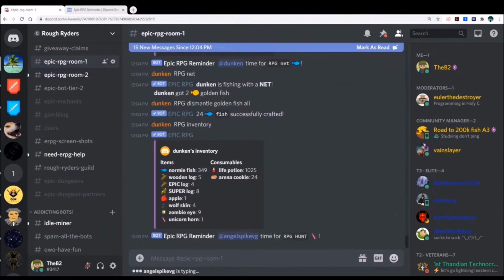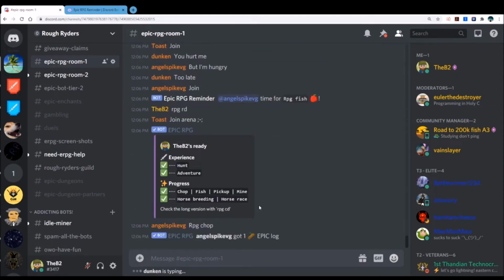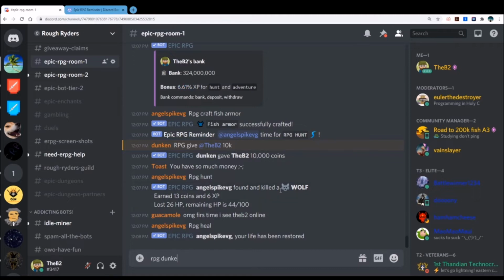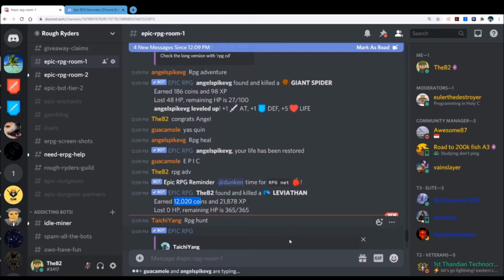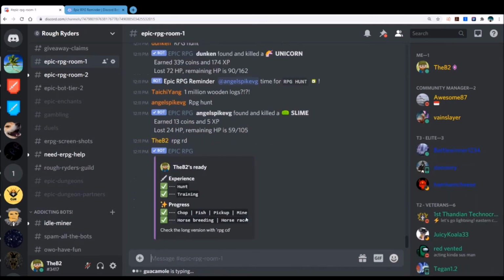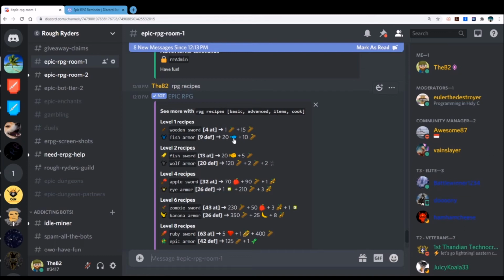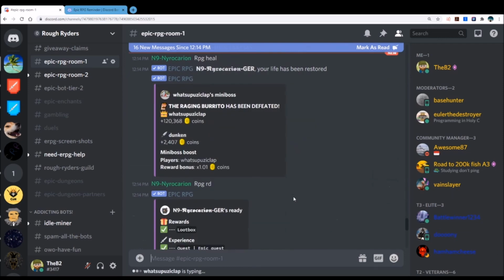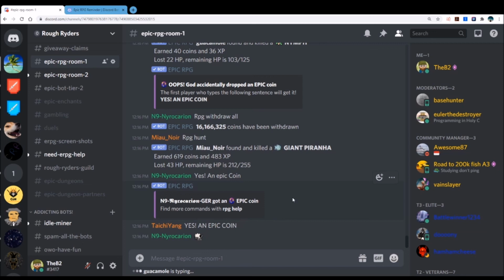Epic RPG - Getting Started a Basic Guide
EPIC RPG is a great Discord Bot Game but getting started can be tough.   Here is a basic guide to help get through the first couple of days.  If you want an invite to the server, friend me TheB2#3417 and I will get you an invite.